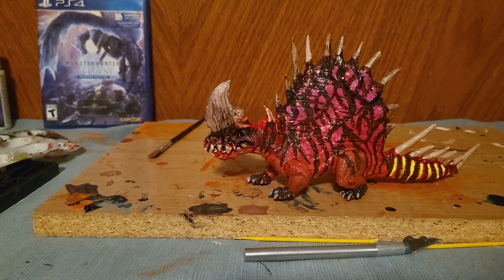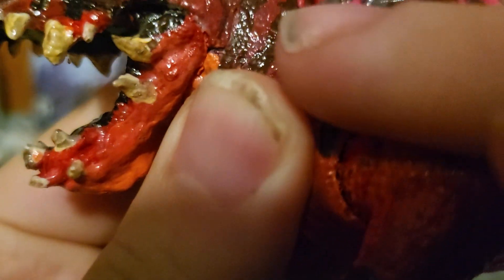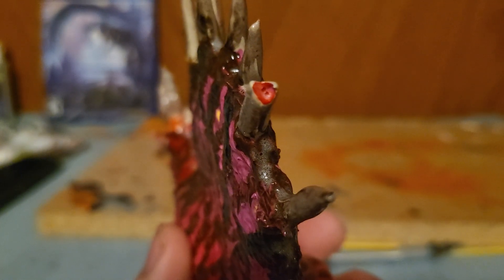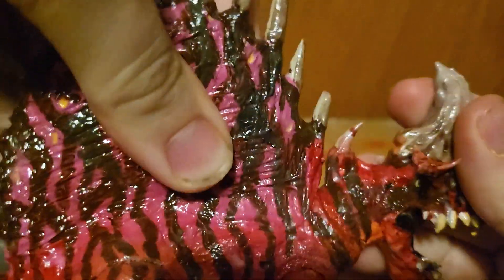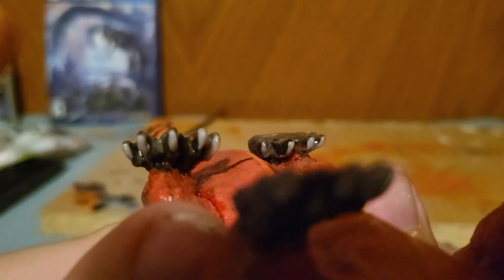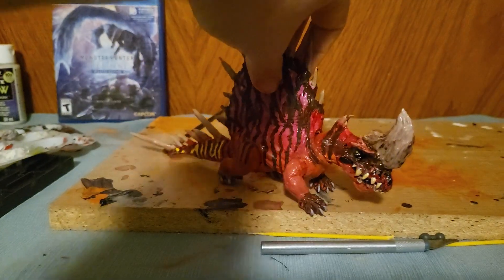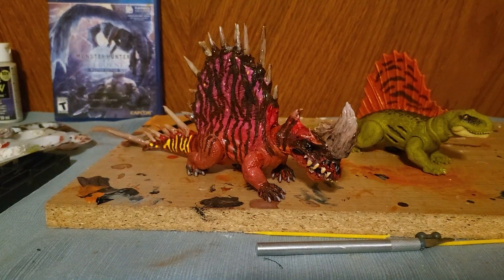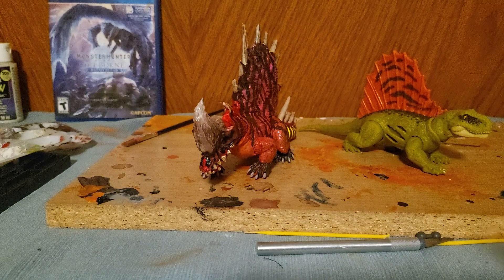Ancient Alpha Dimetrodon finished! and biology explained.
a tad sloppy but I love em none the less!